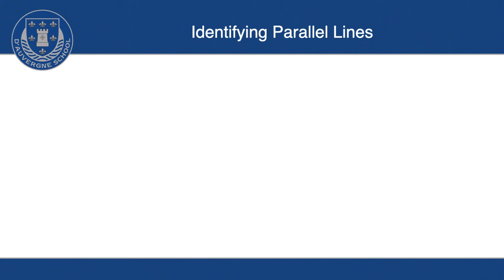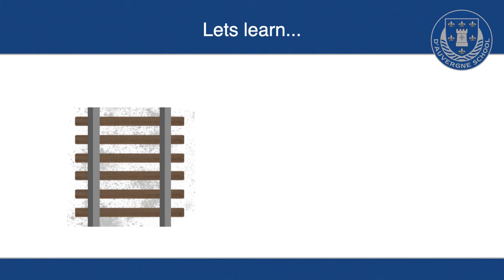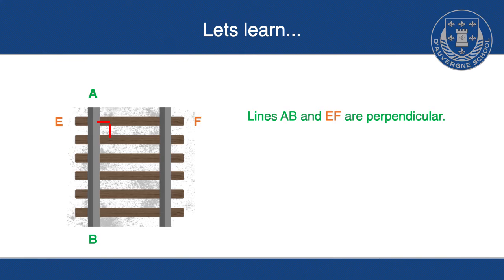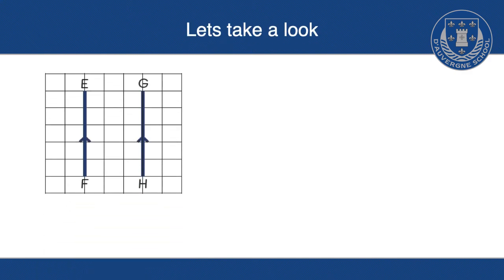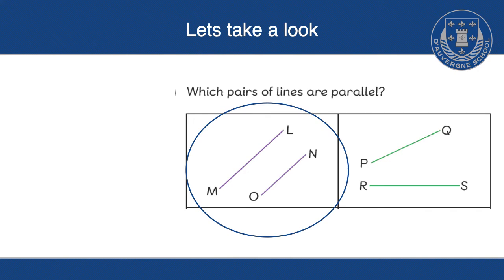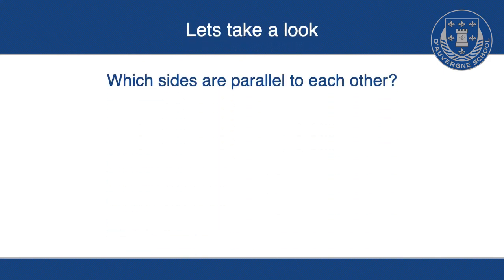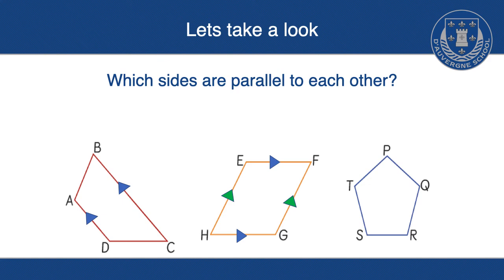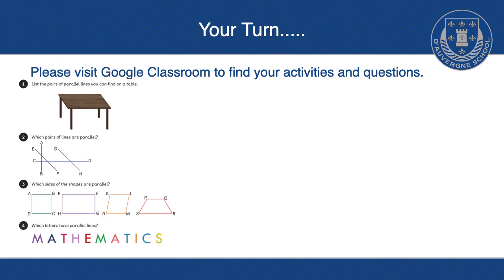Year 3- Lesson 2 -Parallel Lines